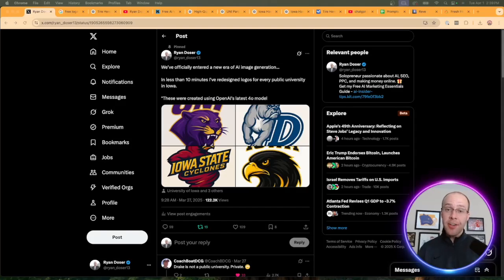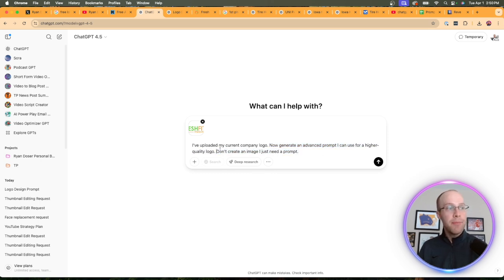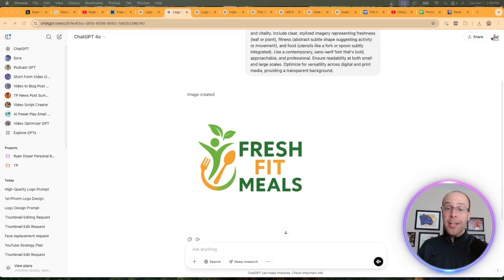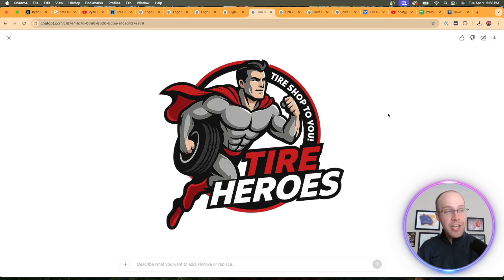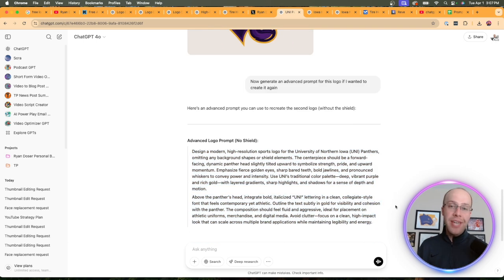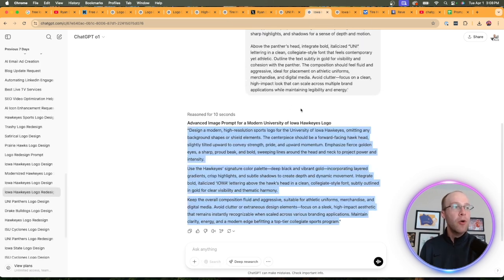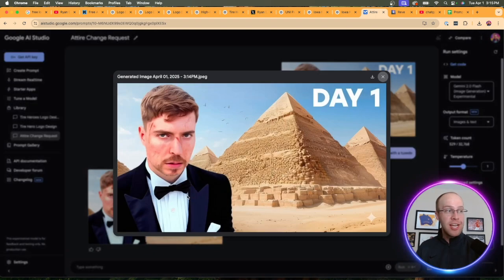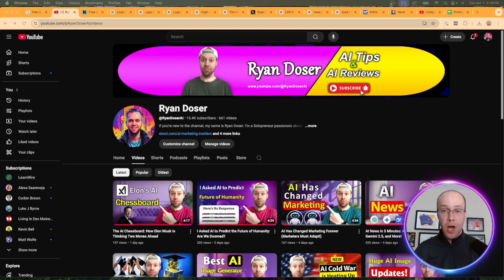How to Design Logos With ChatGPT 4o (RIP Designers?)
This video explains how to design logos with ChatGPT 4o. This is changing the future of graphic design.

Prompt Examples:

1. 'I've uploaded my current company logo. Now generate an advanced prompt I can use for a higher-quality logo. Don't create an image I just need a prompt.'
2. 'I'm looking to redesign a higher-quality logo for the image I've attached. Generate an advanced image prompt to make it more modern and professional. Prompt to repurpose - '

Time Stamps:
0:00 Intro
1:04 Redesigning Logos with ChatGPT
3:06 Comparing Logo Results
5:07 Advanced Logo Design with ChatGPT
8:40 Other AI Logo Generators
10:20 Final Thoughts